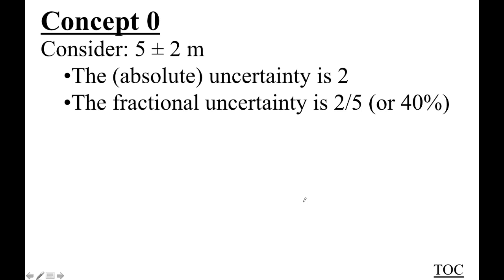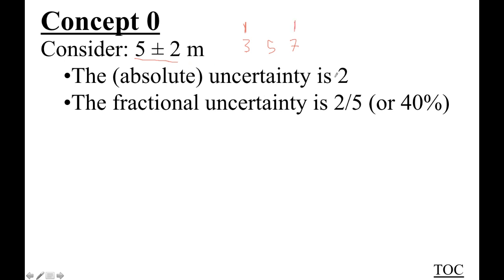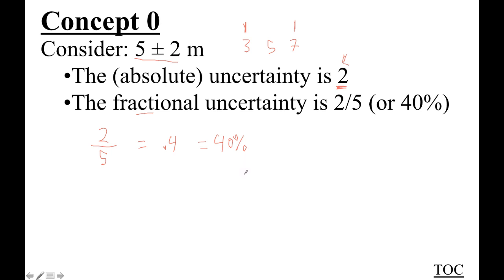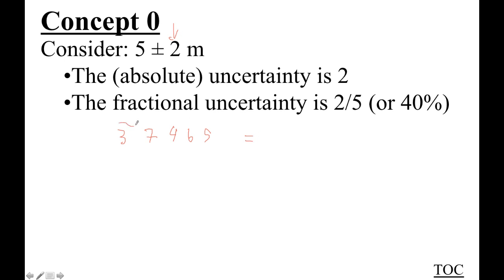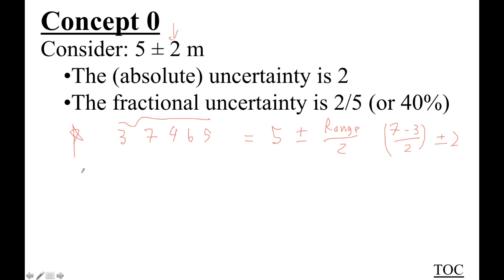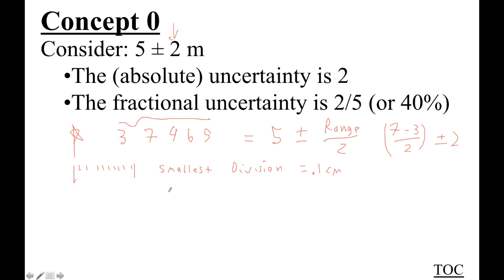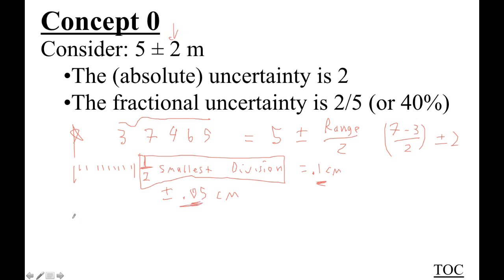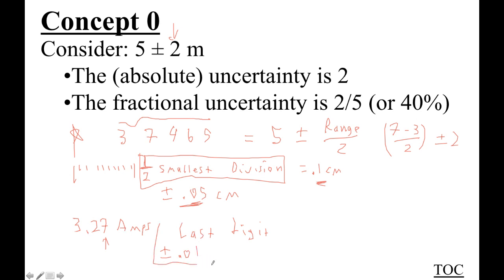HTPIB00B What uncertainty is